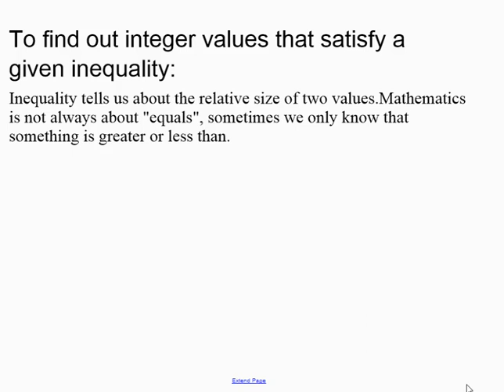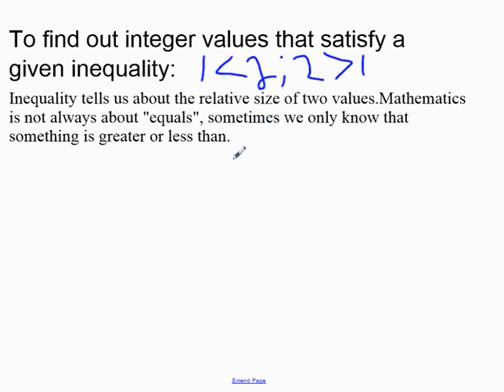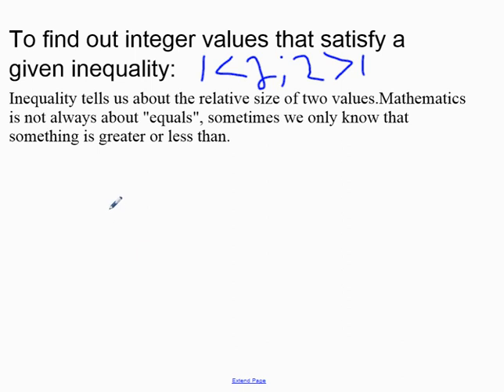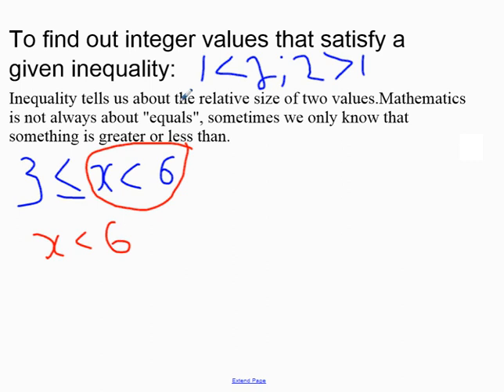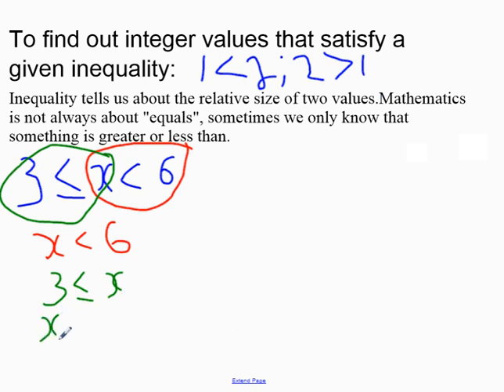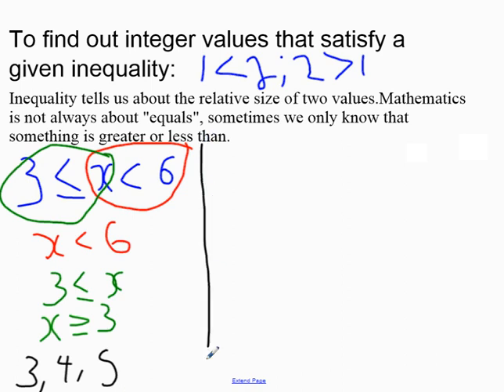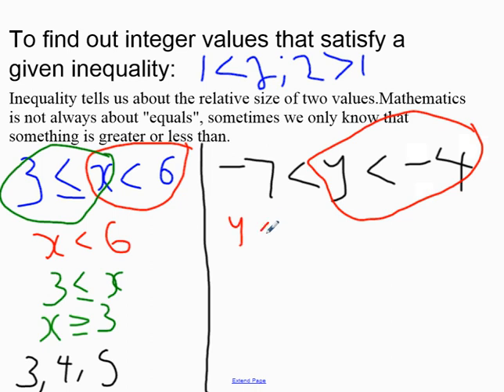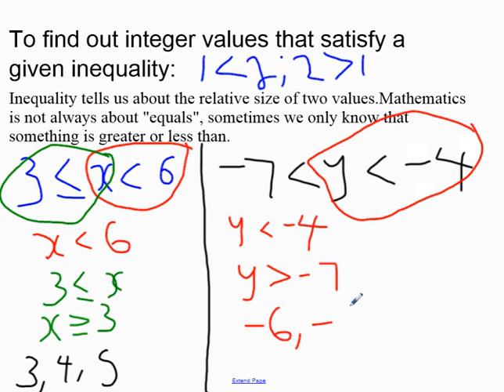How to find integer values from Inequalities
I'm going to show you a basic concept that you need to know to be able to explain what integer value satisfy given inequality.

Ask me anything about maths in the comments!